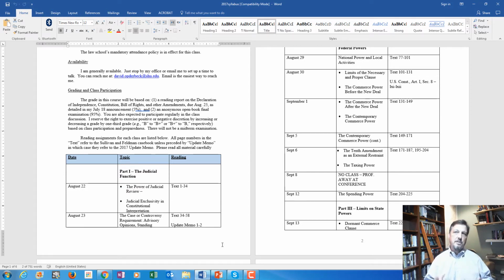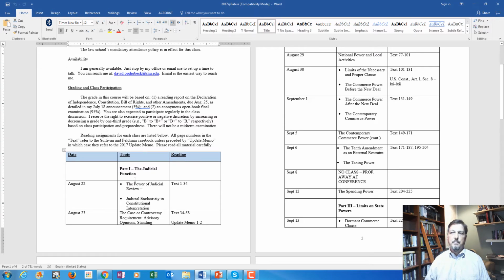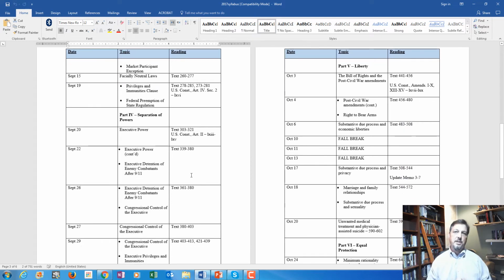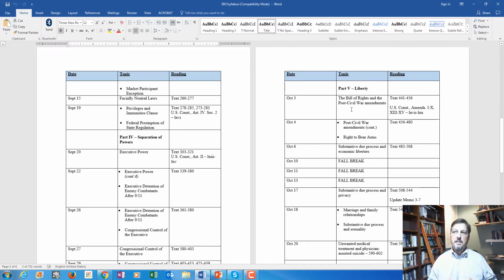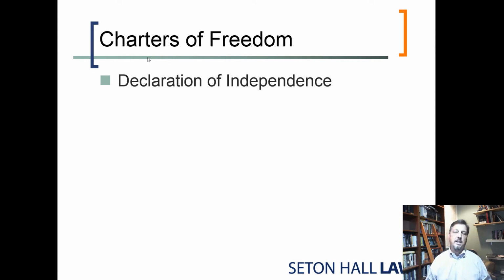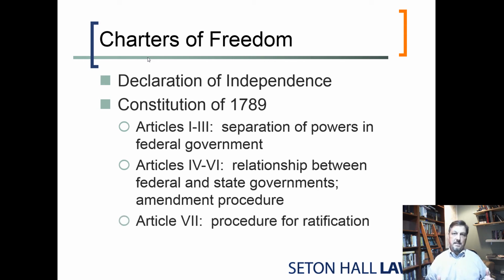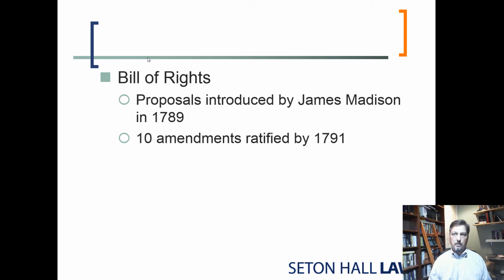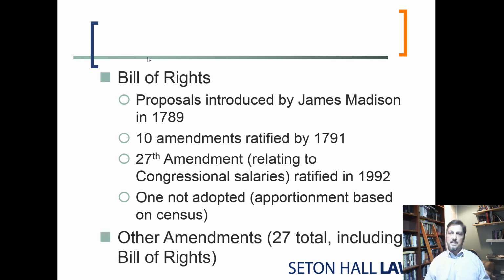Constitutional Law Preview Video